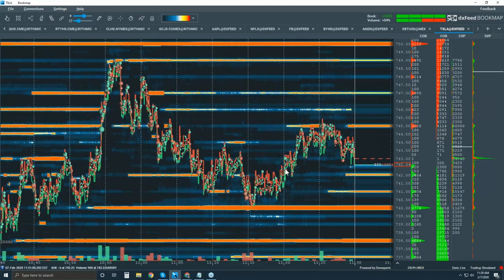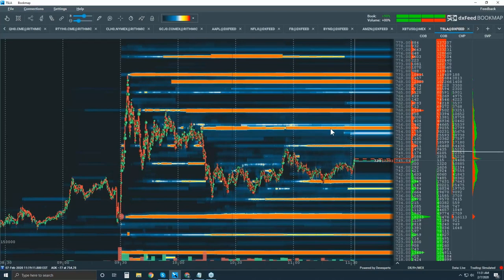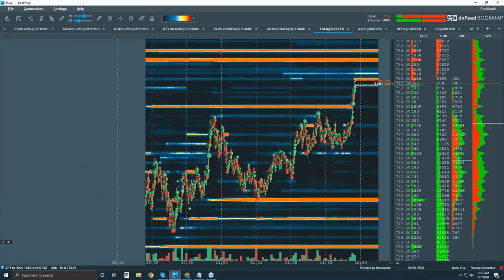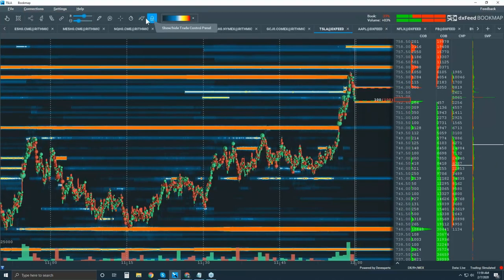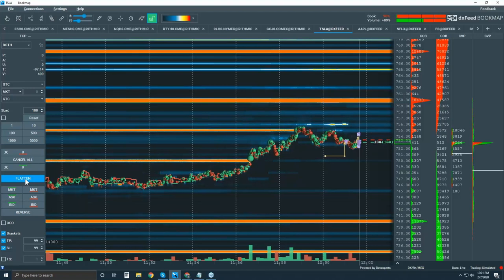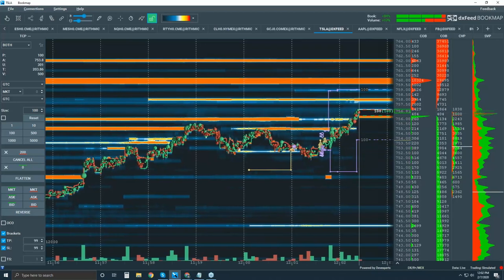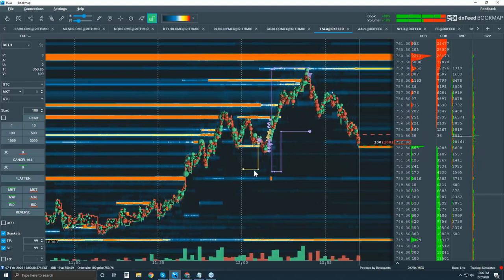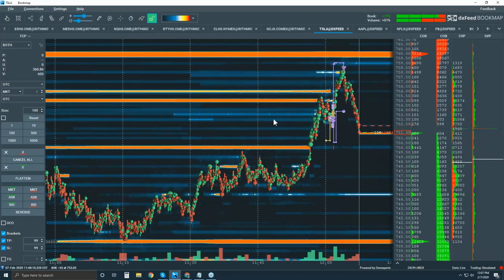Bookmap Education - TSLA Order Flow and One-Click Trading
👉 Follow BOOKMAP